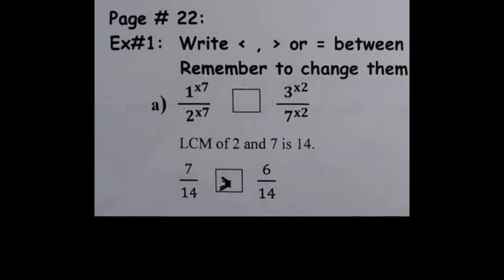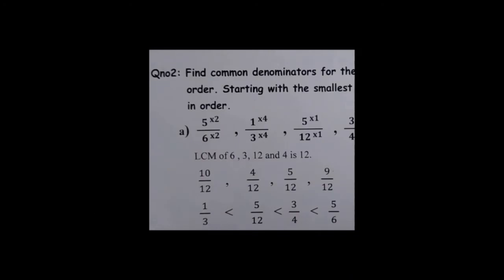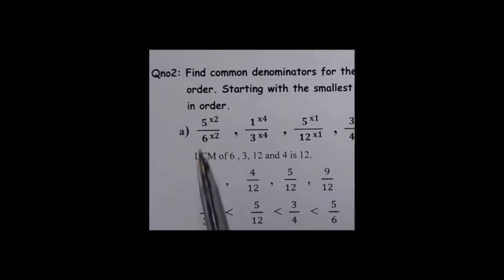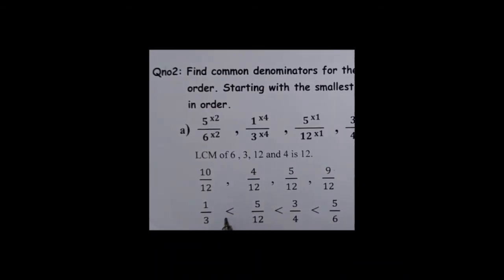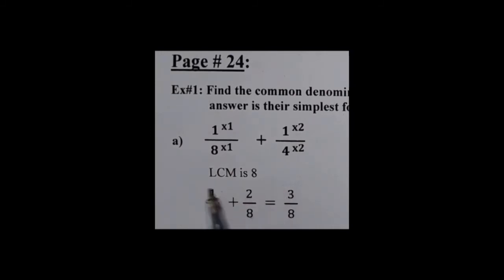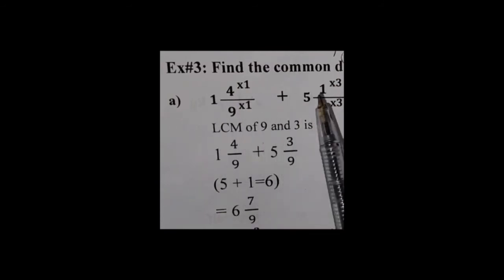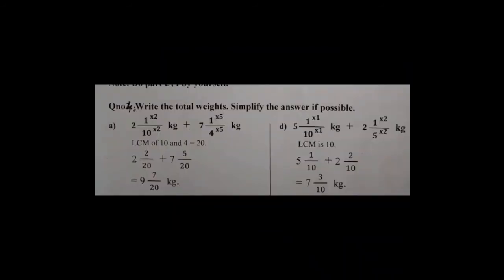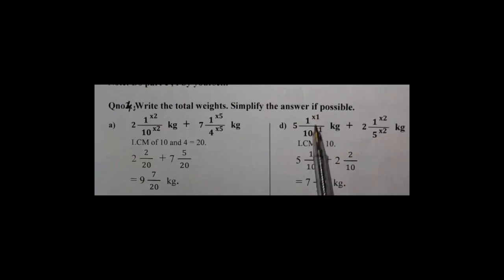Mathematics V April week 2 Fraction book 5 A